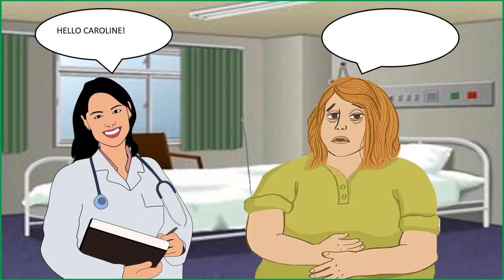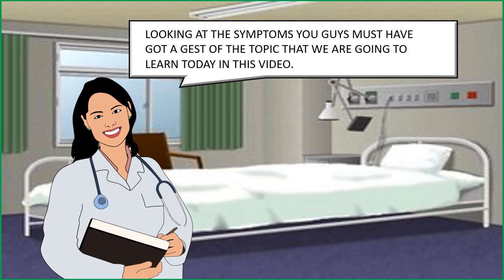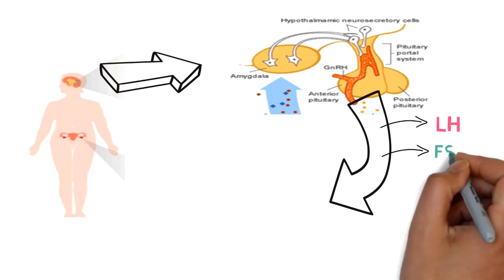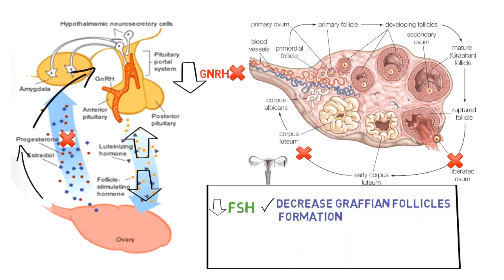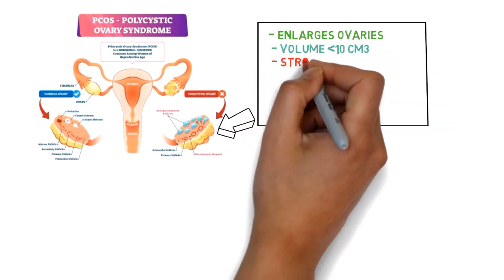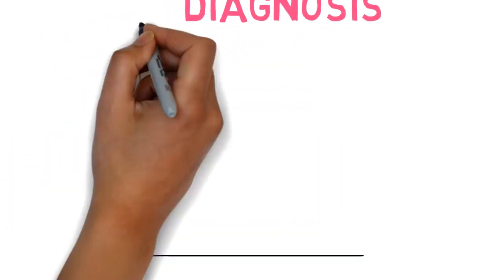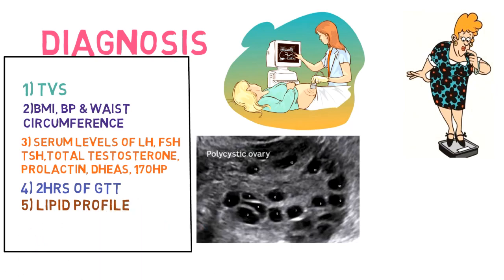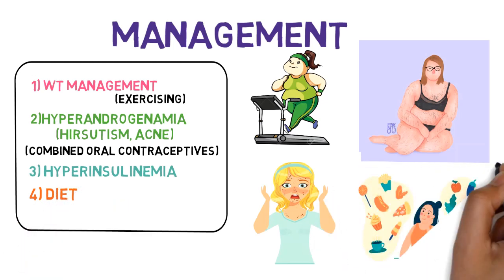UNDERSTANDING PCOS || COMPLICATIONS & ITS MANAGEMENT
@pcos awarness
@keto diet
@pcos problems

Polycystic ovary syndrome (PCOS) is a condition that affects a woman’s hormone levels.

Women with PCOS produce higher-than-normal amounts of male hormones. This hormone imbalance causes their body to skip menstrual periods and makes it harder for them to get pregnant.

PCOS also causes hair growth on the face and body, and baldness. And it can contribute to long-term health problems like Diabetes and heart diseases.

Birth control pills and diabetes drugs (which combat insulin resistance, a PCOS symptom) can help fix the hormone imbalance and improve symptoms.

PCOS affects a woman’s ovaries, the reproductive organs that produce estrogen and progesterone — hormones that regulate the menstrual cycle. The ovaries also produce a small amount of male hormones called androgens.

The ovaries release eggs to be fertilized by a man’s sperm. The release of an egg each month is called ovulation.

Follicle-stimulating hormone (FSH) and luteinizing hormone (LH), which are produced in the pituitary gland, control ovulation.

FSH stimulates the ovary to produce a follicle — a sac that contains an egg — and then LH triggers the ovary to release a mature egg.

PCOS is a “syndrome,” or group of symptoms that affects the ovaries and ovulation. Its three main features are:

cysts in the ovaries

high levels of male hormones

irregular or skipped periods

In PCOS, many small, fluid-filled sacs grow inside the ovaries. The word “polycystic” means “many cysts.”

These sacs are actually follicles, each one containing an immature egg. The eggs never mature enough to trigger ovulation.

The lack of ovulation alters levels of estrogen, progesterone, FSH, and LH. Progesterone levels are lower than usual, while androgen levels are higher than usual.

Extra male hormones disrupt the menstrual cycle, so women with PCOS get fewer periods than usual.

INSULIN RESISTANCE:-

When cells can’t use insulin properly, the body’s demand for insulin increases. The pancreas makes more insulin to compensate. Extra insulin triggers the ovaries to produce more male hormones.

Obesity is a major cause of insulin resistance. Both obesity and insulin resistance can increase your risk for type 2 Diabetes.

The most common PCOS symptoms are:

Irregular periods. A lack of ovulation prevents the uterine lining from shedding every month. Some women with PCOS get fewer than eight periods a year or none at all .

Heavy bleeding. The uterine lining builds up for a longer period of time, so the periods you do get can be heavier than normal.

Hair growth. More than 70 percent of women with this condition grow hair on their face and body — including on their back, belly, and chest. Excessive hair growth is called hirsutism.

Acne. Male hormones can make the skin oilier than usual and cause breakouts on areas like the face, chest, and upper back.

Weight gain. Up to 80 percent of women with PCOS are overweight or have obesity .

•Male pattern baldness. Hair on the scalp gets thinner and may fall out.

Darkening of the skin. Dark patches of skin can form in body creases like those on the neck, in the groin, and under the breasts.

Headaches. Hormone changes can trigger headaches in some women

Infertility

To get pregnant, you have to ovulate. Women who don’t ovulate regularly don’t release as many eggs to be fertilized. PCOS is one of the leading causes of infertility in women